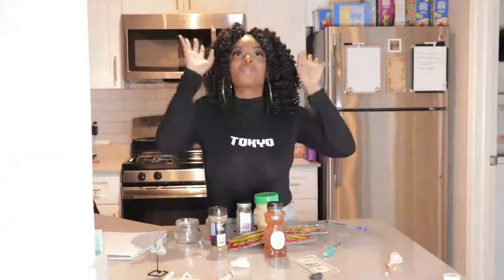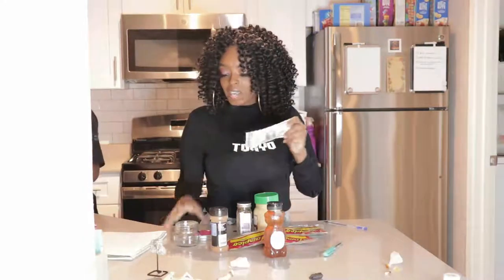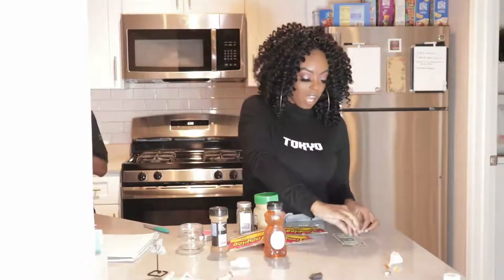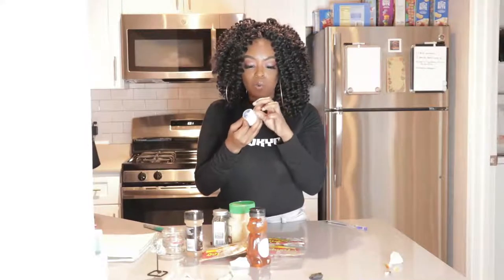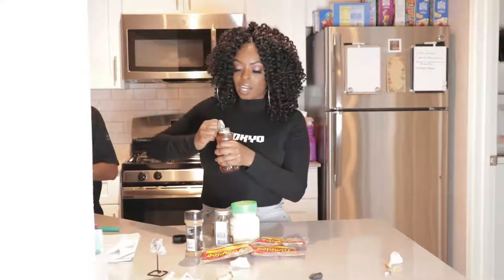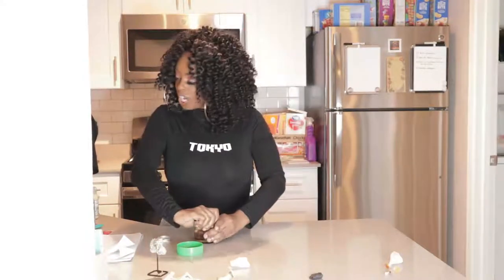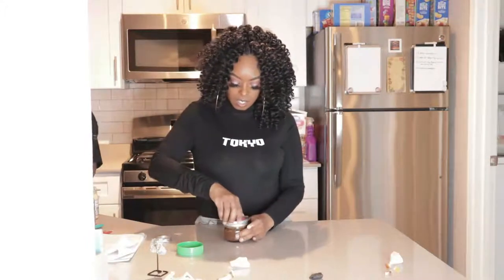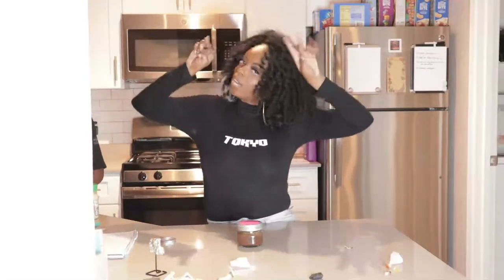Attract Money & Abundance Ritual Money Jar 🔥-USING Shonnetta's Divine Tarot METHOD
G E T T O K N O W Y A G I R L

INGREDIENTS:

A comment that was left under the video by Kaycie Toney

Ingredients & Affirmations for Money Jar...
Cinnamon
Sugar
Water
Honey
Fenugreek Seeds
Thyme
Basil
Rosemary
Star Anis
Citrine crystal
Pyrite crystal

Extras:
Coins (1 of each)
Bill (1 of your choice)
Blue ink pen
Green thread
Tea light candle
Sage

I am abundant
I am rich
Money flows into my life easily
I am a money magnet
My money flows and grows daily
I am successful
I am financially taken care of
Money loves my bank account
Money loves me
Money comes easily and effortlessly
My bank account looks very successful
I am financially secure
I earn money while I’m out shopping
My money grows & grows and grows
I am a successful business woman
Money travels all across the world just to get into my bank account